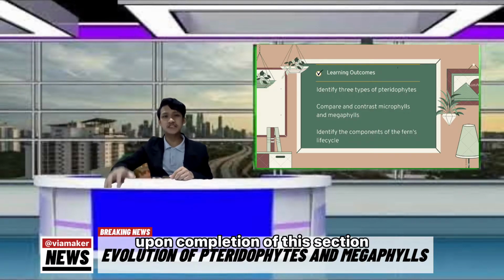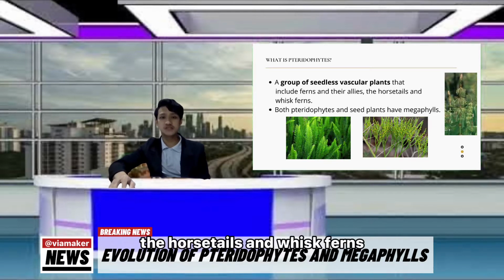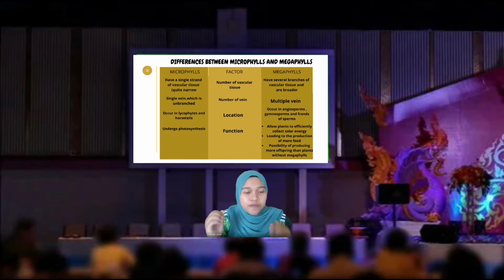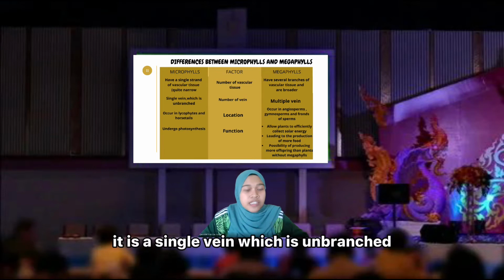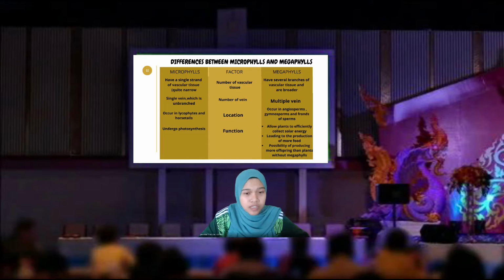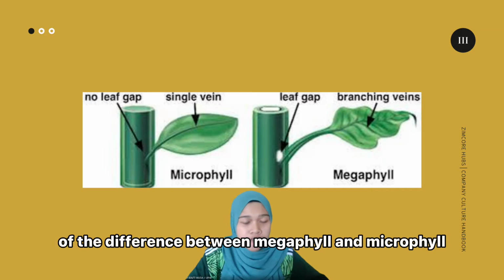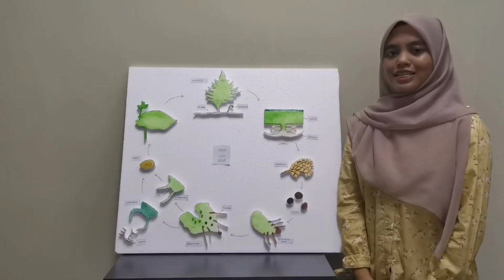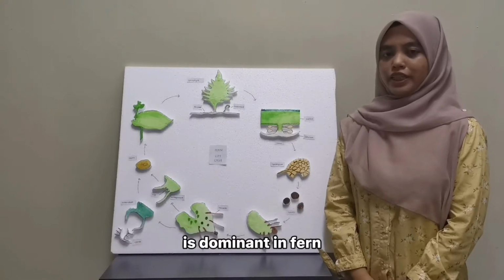23.4 EVOLUTION OF PTERIDOPHYTES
Kuliah 2

Lecturer : Dr Nur Akmal Ishak

Group members :

-MUHD IZZAT MIRZA BIN ZULKEEFLI (AS12818)
-NURUL FATIHA BINTI KHAI RONIZAM (AS13089)
-SYARAH SYAFIQAH BINTI MUDA (AS12558)
-AMIR SYAKIR BIN AMALI (AS12775)